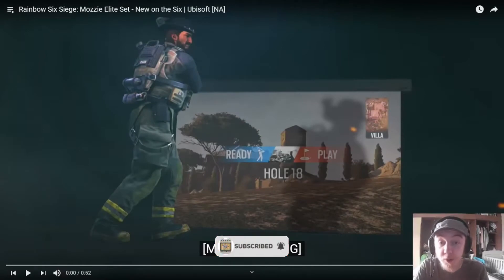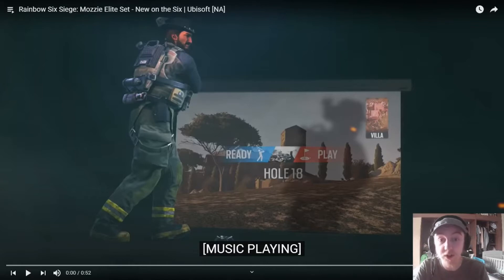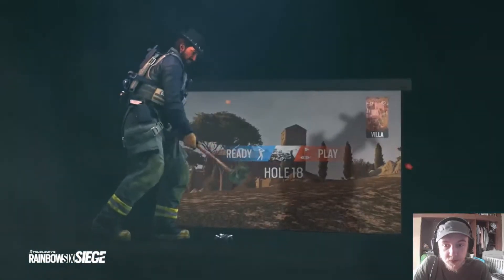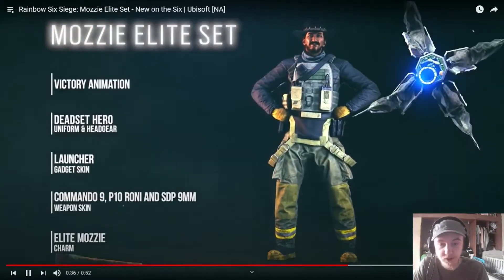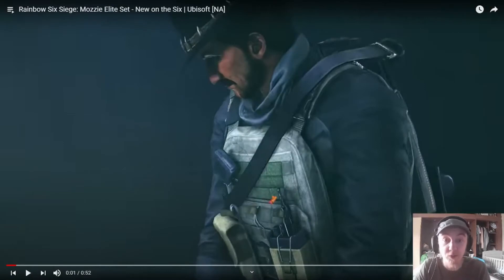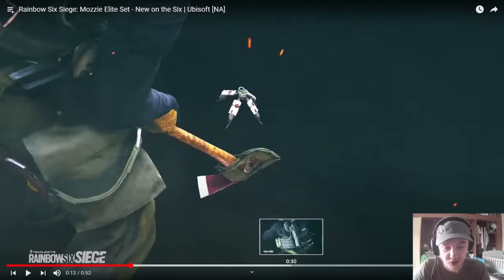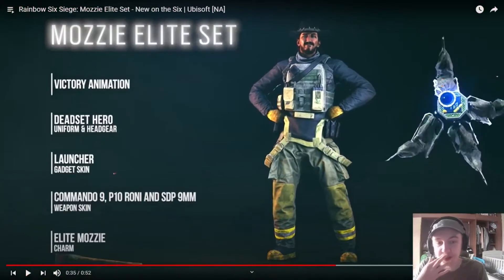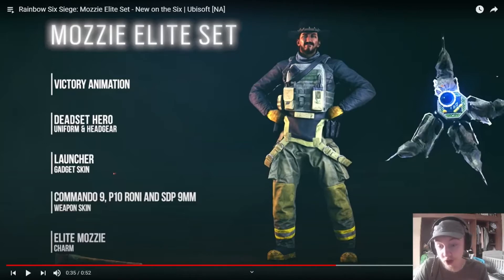NEW MOZZIE ELITE SKIN REVEAL | Rainbow Six Siege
In this video I cover the new trailer for Mozzie's elite skin.

Intro and Outro sounds/ music not mine.

Thumbnail art not mine!